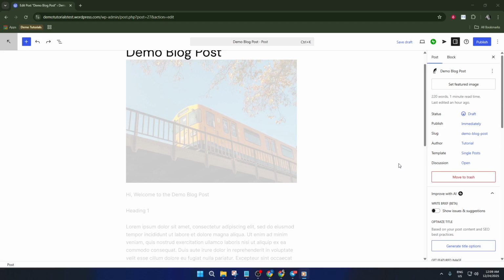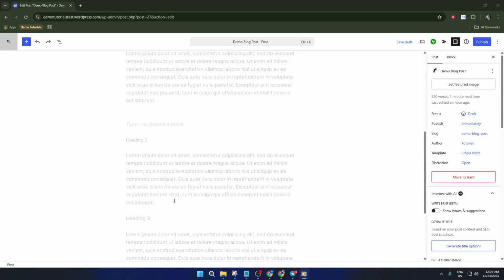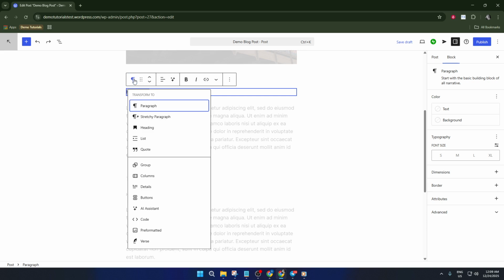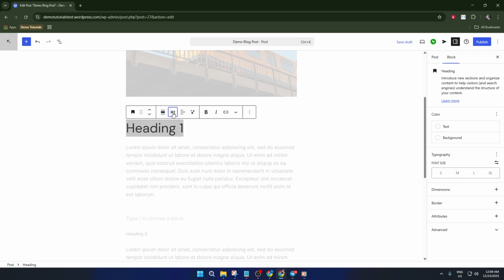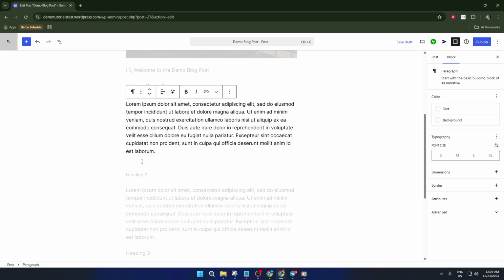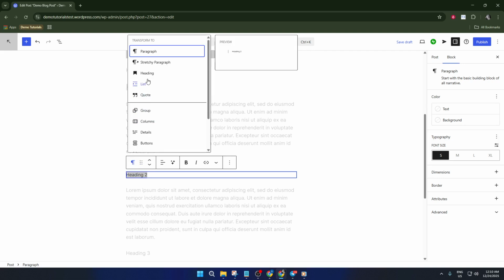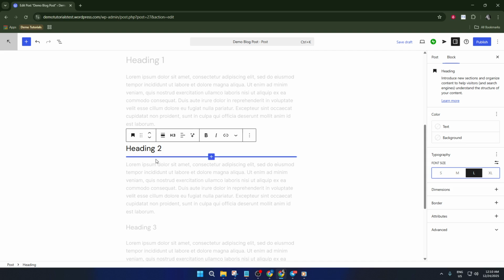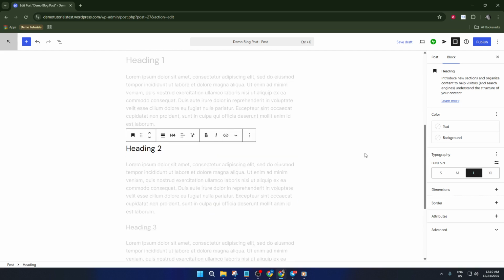How to use heading tags in WordPress posts and pages (Easiest Way)(2026 Guide)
Learn the right way to use heading tags (H1, H2, H3) in WordPress posts and pages for better SEO and readability! In this step-by-step tutorial, we'll cover the basics and best practices for structuring your content with headings, how search engines interpret these tags, and actionable tips for optimizing on both Gutenberg and Classic Editor.

Timestamps:
0:00 Introduction
1:30 What Are Heading Tags? (H1, H2, H3)
3:45 Why Properly Using Headings Matters for SEO
6:15 How to Add/Format Headings in WordPress (Gutenberg & Classic Editor)
9:00 Common Mistakes to Avoid
11:30 Advanced Heading Tag SEO Tips
13:00 Testing & Validating Heading Structure
14:20 Final Thoughts & Resources

Platforms Covered: WordPress.org, WordPress.com, Gutenberg Editor, Classic Editor